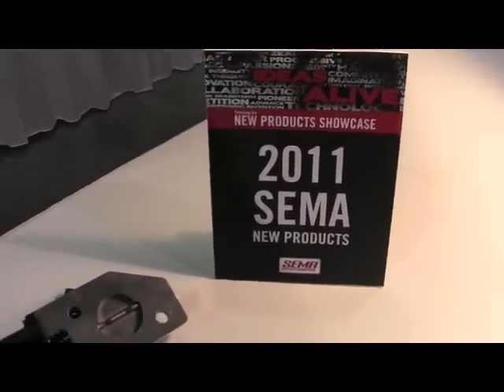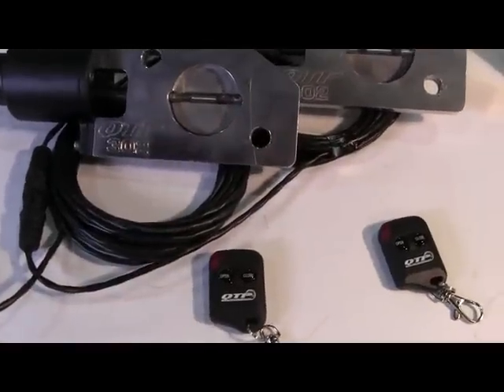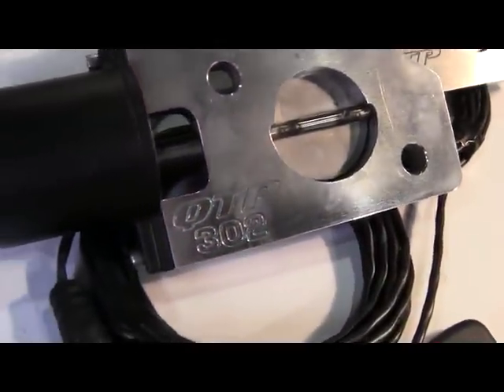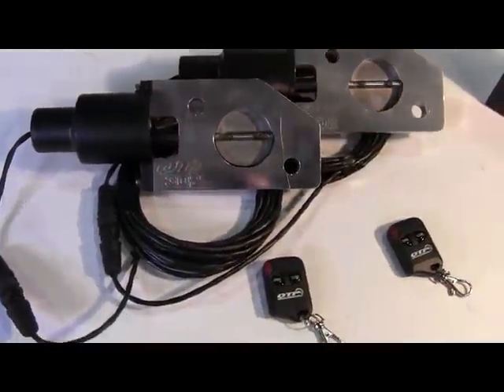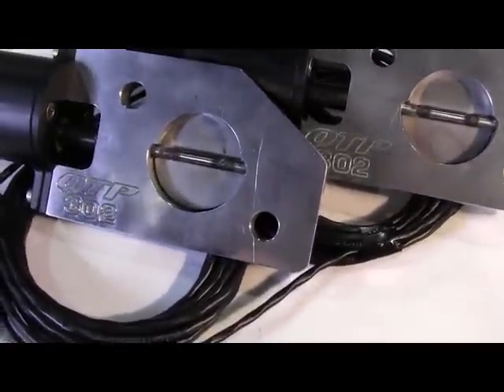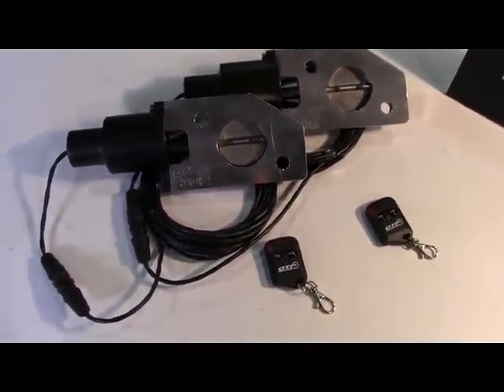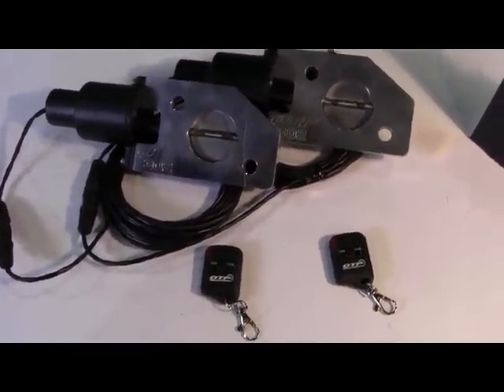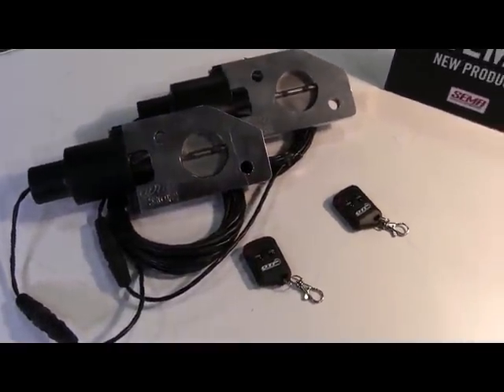2012 Mustang Boss 302 Electric Cutout from Quick Time Performance ID12023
Can you hear THE BOSS? You will now. When the Ford built the quad exhaust for the 2012 Mustang Boss 302 there engineers had Quick Time Performance in mind.  With our Boss Electric Cutouts you can utilize the quad exhaust to its fullest. With the QTEC302 installed you will be in charge with your Mustang Boss on the track on or the street!